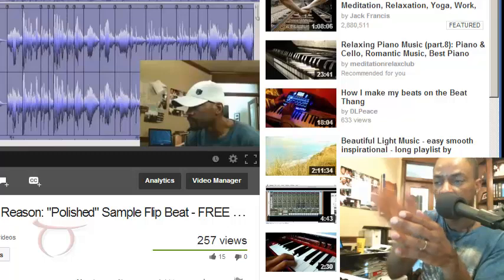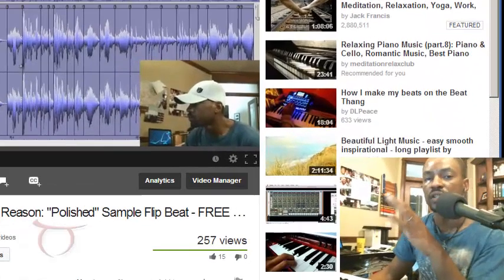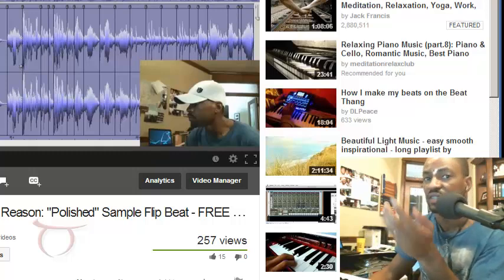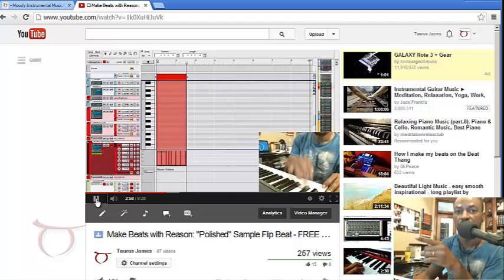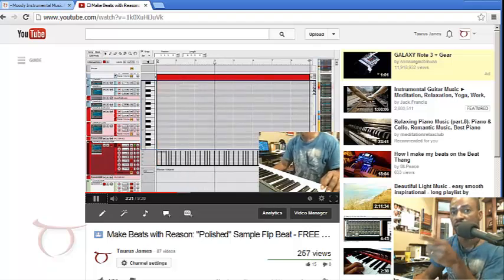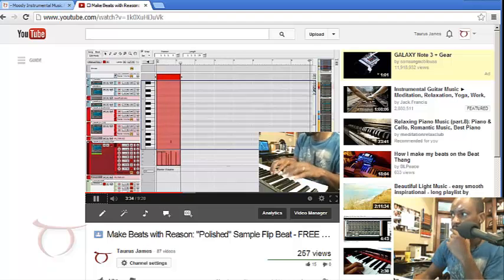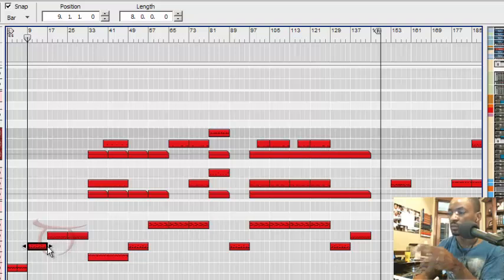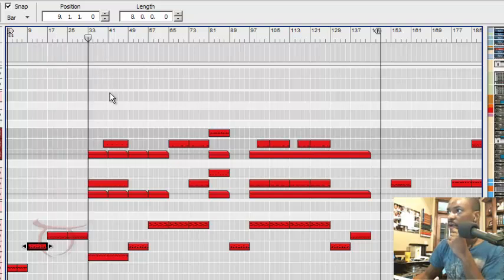What does "FLIP A SAMPLE" mean? - How to Flip a Sample in Reason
TaurusBeats answers "What does FLIP A SAMPLE mean?" and explains How to Flip a Sample in Reason (or any DAW) - and the whole sample flipping process.

What does it mean to flip a sample?

In this sampling video, TaurusBeats explains the meaning of the phrase "flip a sample", a music production technique of sampling, using samples to make beats. He also walks through his process to make sample flip beats in  Reason while sharing sampling, sample chopping and sample flipping tips and techniques. This video is also about the meaning of the phrases slicing, chopping, sample slicing, sample chopping.

▼ QUESTIONS? ▼

Original, Piano Music, Moody Instrumental Music, Propellerhead Reason, Sample Flip Beats, Remixes, TaurusBeats, Taurus M. James. How To Make Beats, Using Reason, MPD32, Oxygen8, Flip a Sample, Beat Tutorial

USING PROPELLERHEAD REASON
I use Propellerhead Reason and show how to make beats, how to make sample flip beats, yamaha djx, propellerhead recycle, akai mpd32, m-audio, oxygen8, oxygen25.

USING MPD32
Watch how I use mpd32 in reason in my video tutorials on mpd32, mpd32, mpd32 tutorial, mpd32 sampling, akai mpd32 tutorial, how to use mpd32, akai mpd32 reason.

▼ MUSIC ▼
Doanload Beats, License Beats Produced by TaurusBeats

Find out what it means to "flip a sample" by watching this video. I walk you through the definition of several terms, like sample flipping, sample chopping, and sample slicing. I explain what it means to "flip a sample" while showing you how I flipped the sample in my "POLISHED" video.

Grace and Peace!
Taurus M. James

"Polished"
Sample Flip Beat
Produced by TaurusBeats

How to flip a sample, slice a sample, chop a sample, sample chopping, sample slicing, sample flipping, all explained in this video.

How to make beats Stirred Not Shaken Sample Flip Beat sample beat beat how to
instrumental beats instrumental reason beats instrumental instrumentals music music video new music new songs hip hop dance make music propellerhead reason

Akai mpd32 m-audio oxygen 8 midi controller instrumental beat moody instrumental music beat making